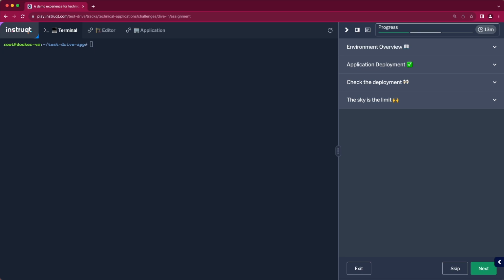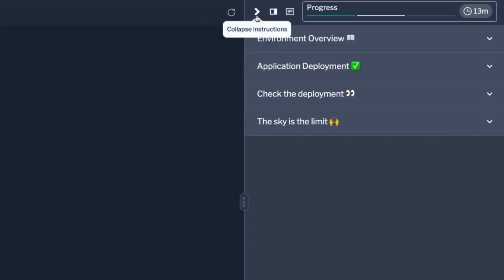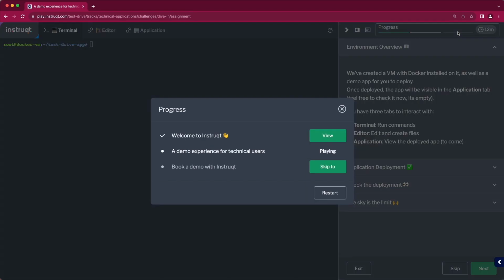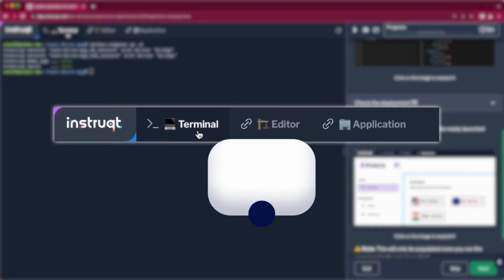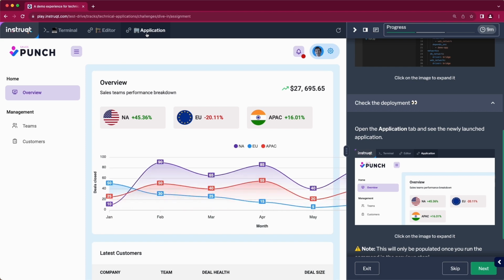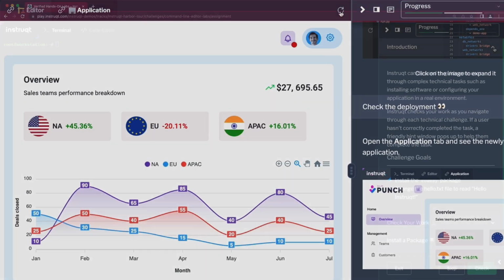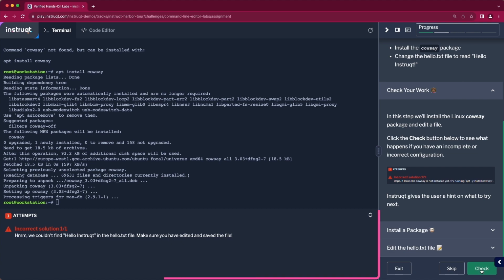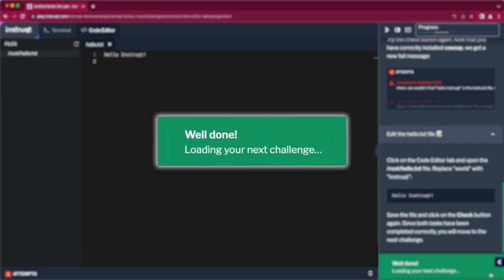Introduction to the Instruqt Platform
Welcome! Let's go through a brief overview of the Instruqt interface.

Instruqt is a hands-on virtual IT lab. We help software companies drive engagement with an easy-to-deploy and scalable platform to showcase their software on real technology and real environment. With a browser-based private sandbox environment, showing how your product adds value in real life has never been easier or faster!